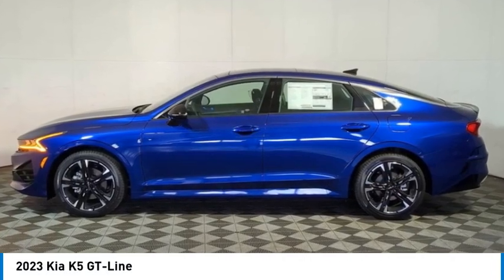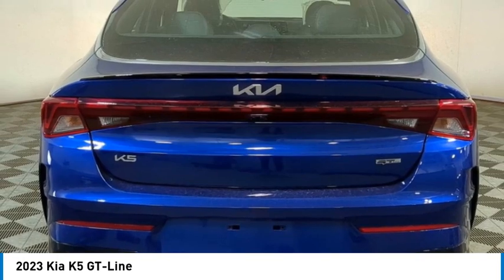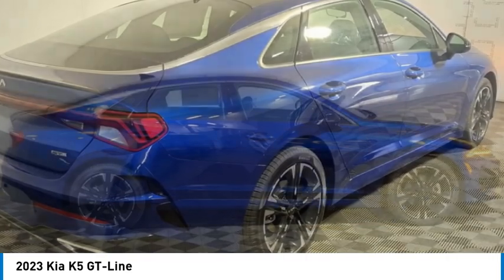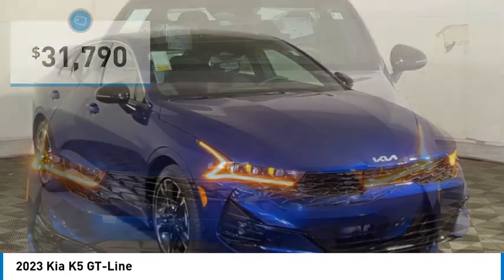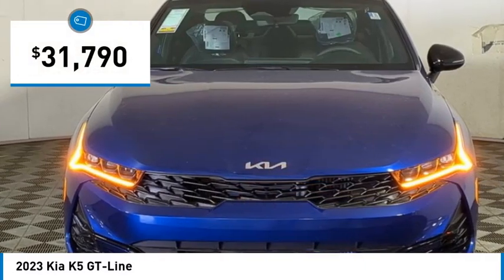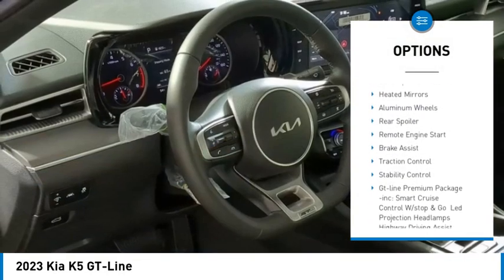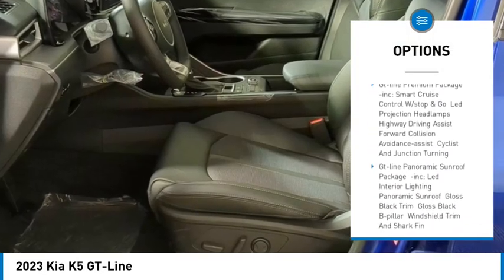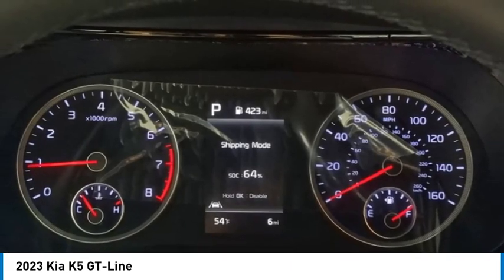2023 Kia K5 K12946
2023 Kia K5 GT-Line

*** 1 YEAR COMPLEMENTARY MAINTENANCE INCLUDED *** ***Price may not include available Hawkinson Protection Package*** Prices do not include available Military Rebate available through Kia Motors. These rebates are available if qualifications are met. While every attempt has been made to ensure the accuracy of the data displayed, the Dealership is not responsible for any errors or omissions. Due to market conditions, prices are subject to change at any time without notification. If you have any questions regarding our pricing please email . Sapphire Blue 2023 Kia K5 GT-Line FWD 8-Speed Automatic 1.6L I4 DGI Turbocharged DOHC 16V LEV3-ULEV70 180hpRecent Arrival! 27/37 City/Highway MPG